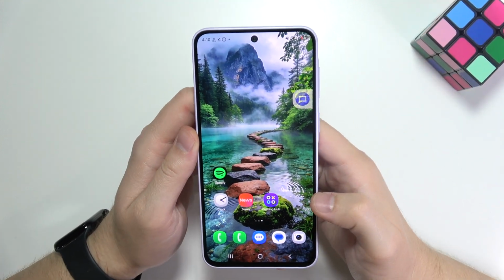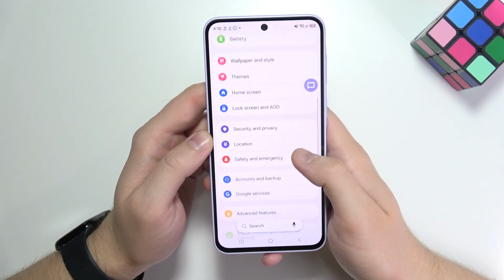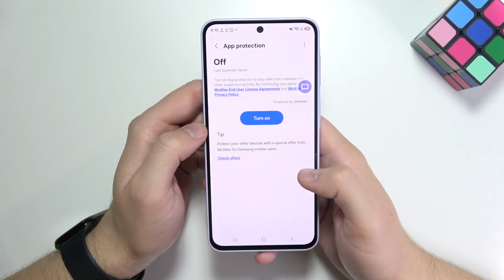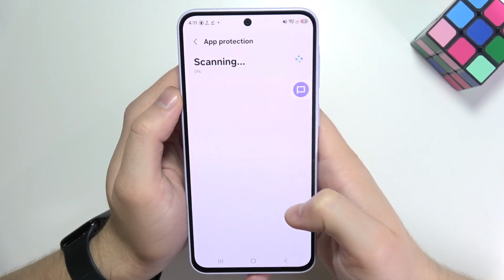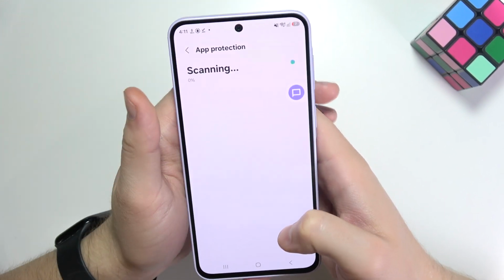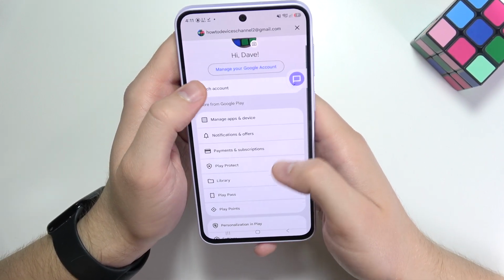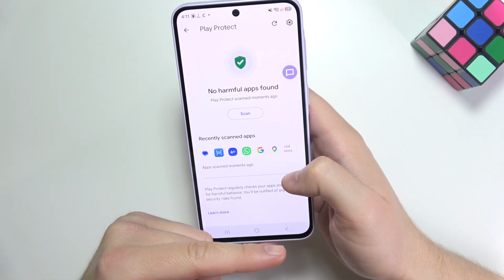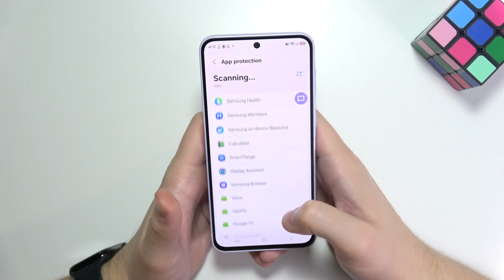SAMSUNG Galaxy A57: How to Perform Virus Scan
Learn how to perform a virus scan on SAMSUNG Galaxy A57. This helps ensure your device is free from harmful malware and runs smoothly. In this tutorial, we show how to conduct a virus check and how to execute a malware scan on the SAMSUNG Galaxy A57.